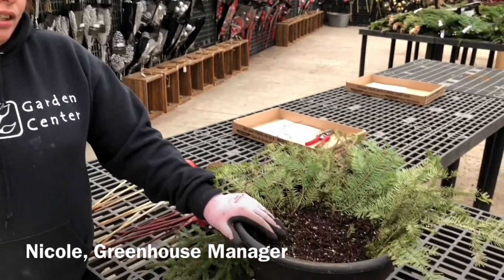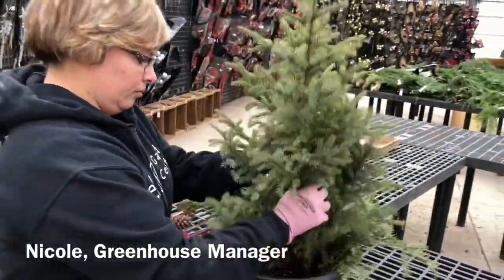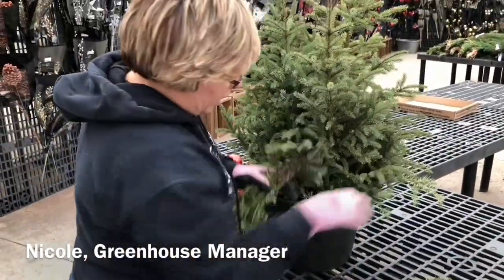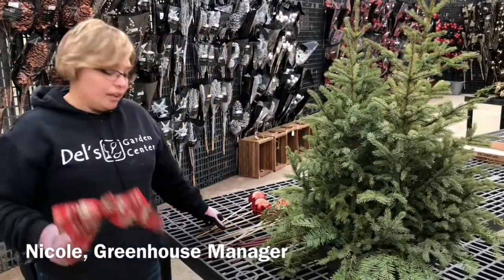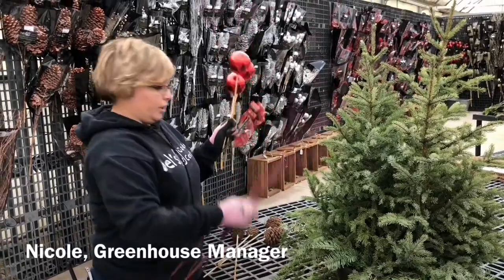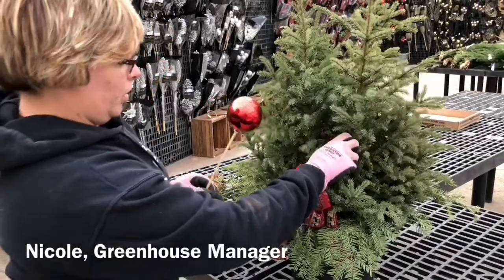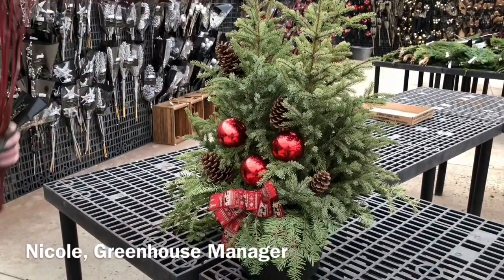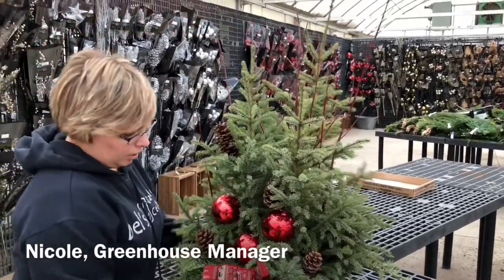Nicola, Make N Take Porch Pots